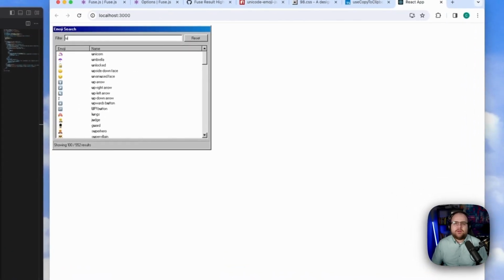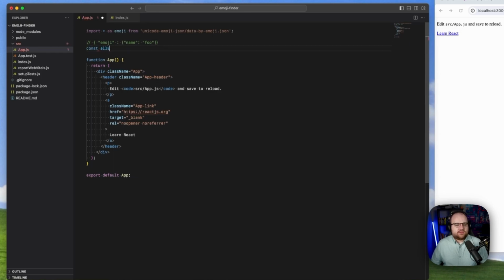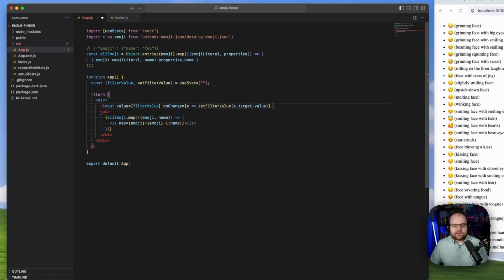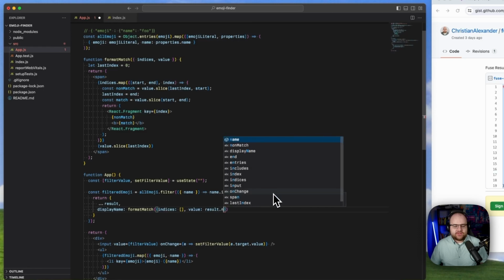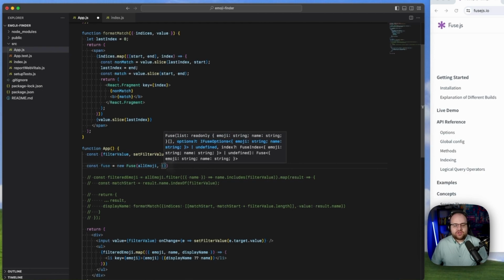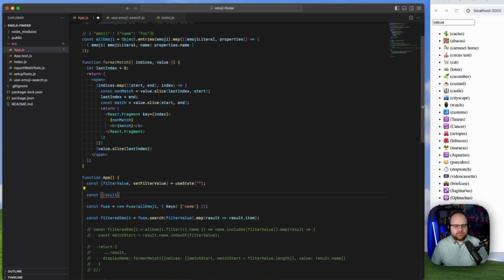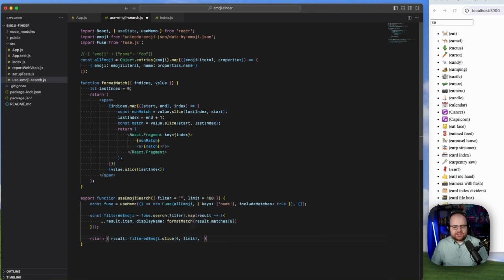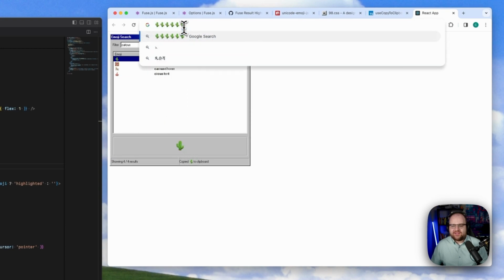Build a React JS Full Text Search - No Backend Needed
Want to add typo-tolerant full text search functionality to your React app without needing an expensive search server? Join me as I build an emoji search app that you can reference in your next project!

I'll walk through the process step-by-step, from fetching emoji data to implementing a basic search all the way to an advanced fuzzy search with ranking and highlighting.

Plus, we'll refactor the code into a reusable custom hook for cleaner and more maintainable code.

This video is perfect for developers of all levels who want to level up their frontend skills and explore the potential of client-side text search!

Timestamps:
DEMO - 0:00
Project Setup - 0:22
Basic Search - 3:47
Highlighting Results - 5:43
Fuzzy Search - 7:53
Refactor to Custom Hook - 10:10
Styling like the 90s - 15:00
Final Results - 15:46
Summary - 16:06